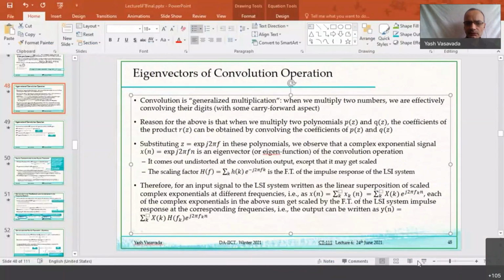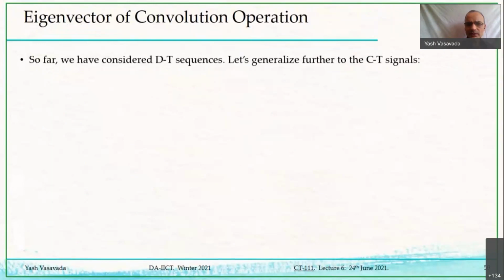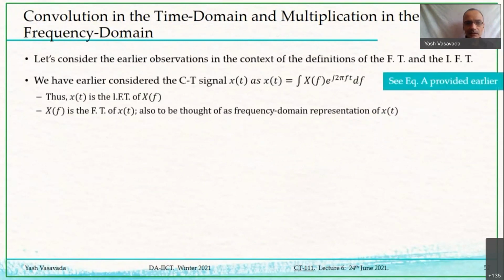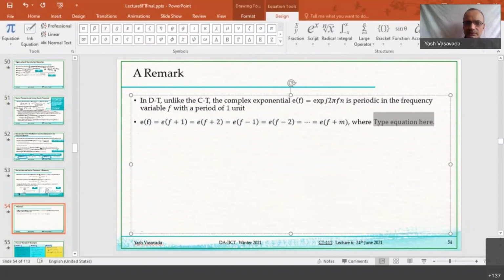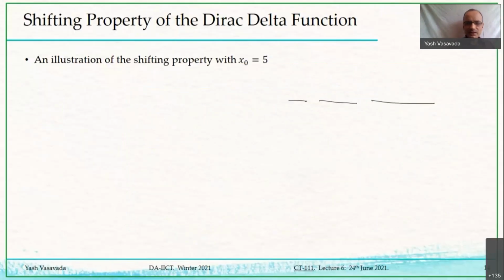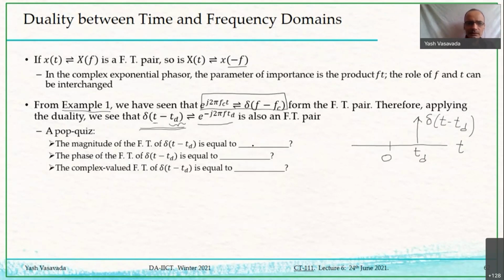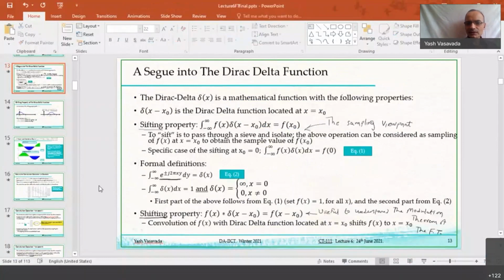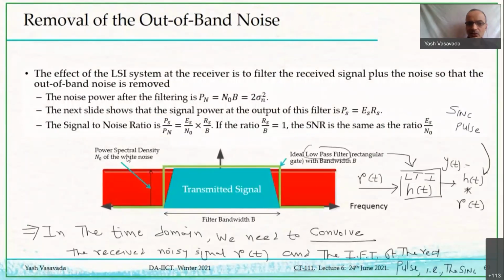CT111 2021 Fourier Transform Part 4